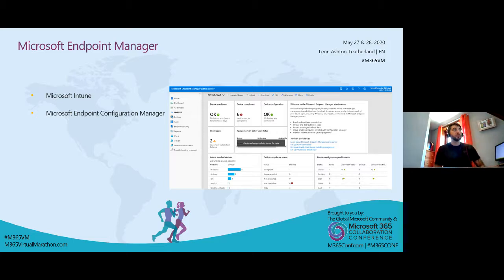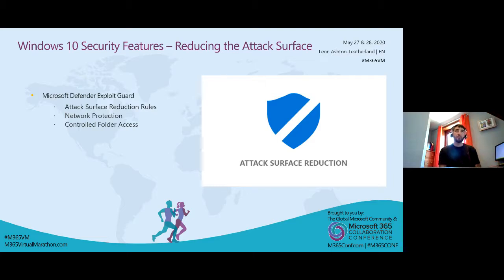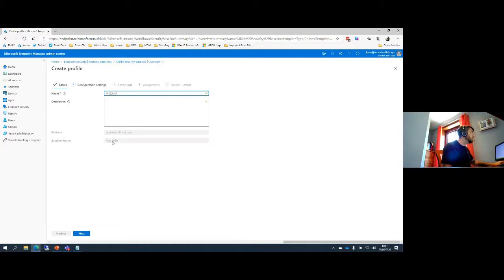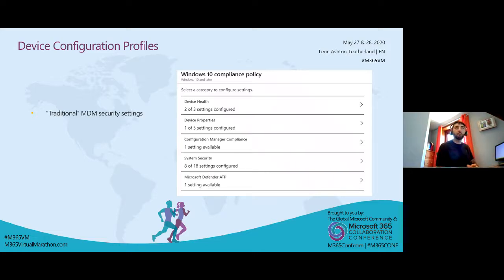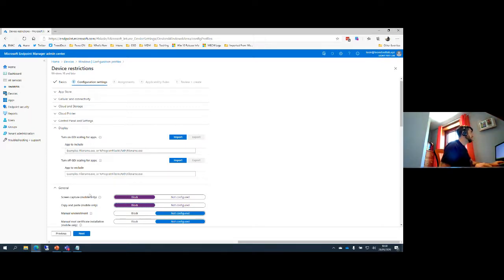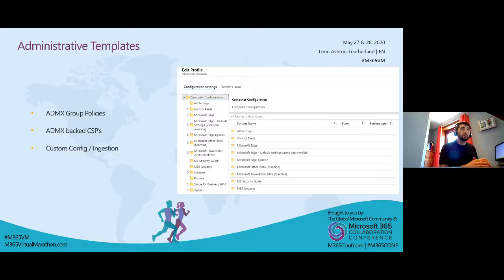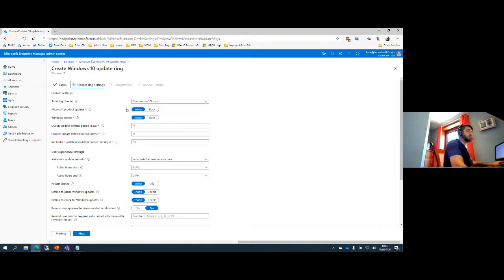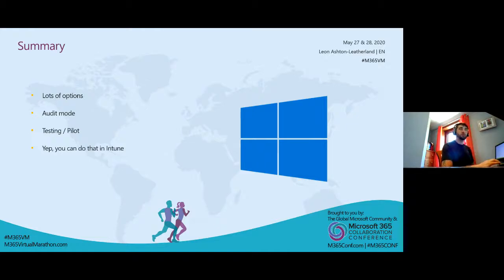Exploring Windows 10 device configuration with Microsoft Intune - Leon Ashton-Leatherland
There are a variety of options within Intune to configure Windows 10 devices and often this raises the question as to why. This session focuses on the different options available and provides an insight as to what you should use and when. Also if you are just starting off your Intune journey it will give you an insight on where to start.